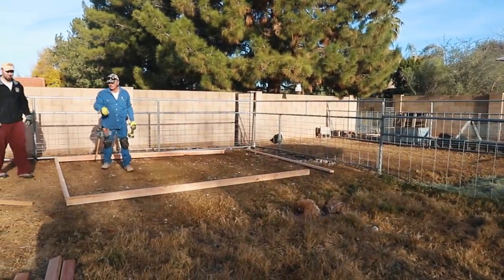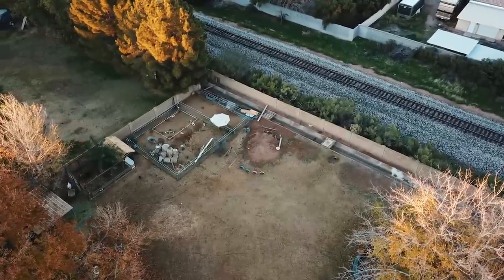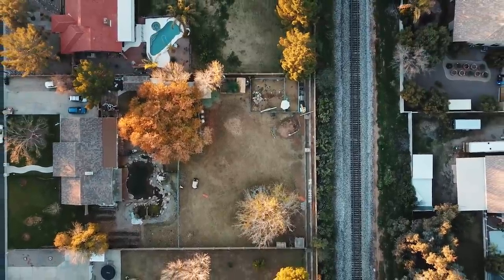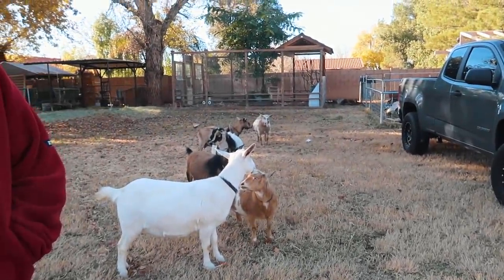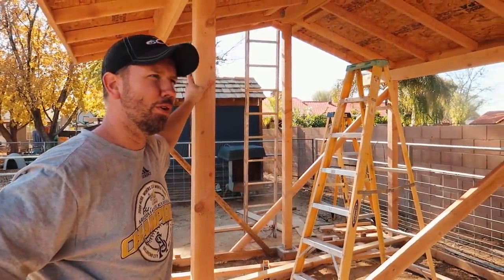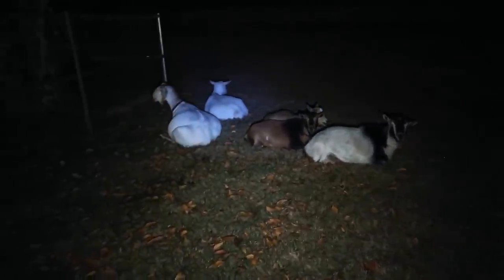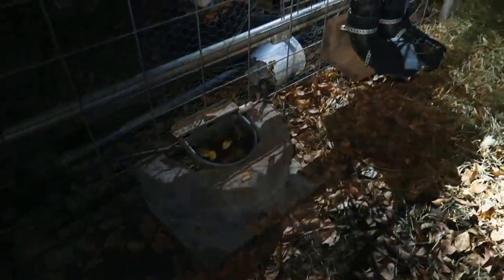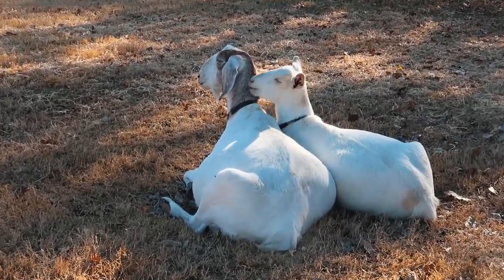Building a GOAT BARN in our suburban backyard!